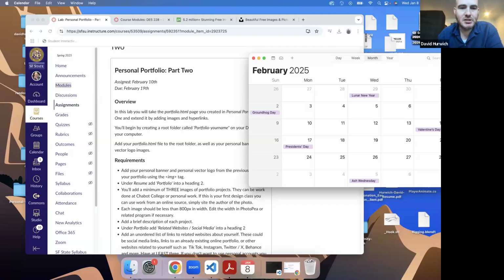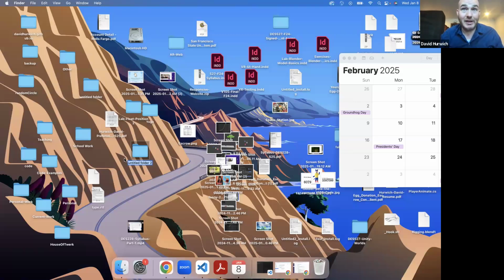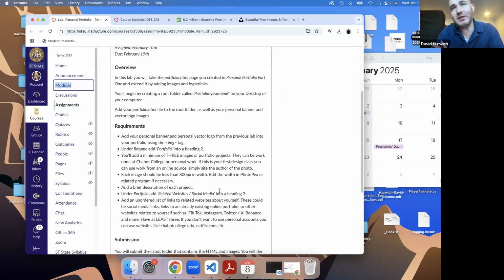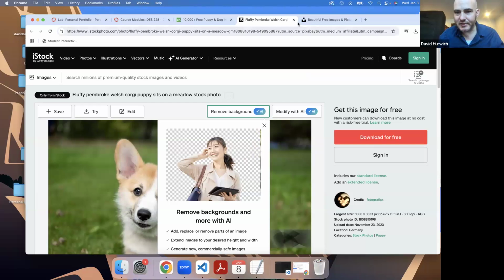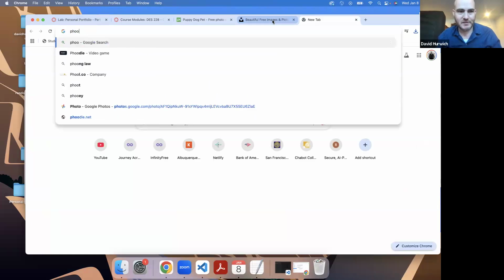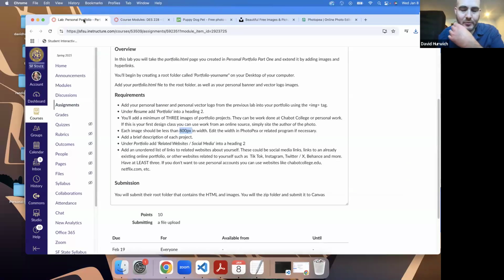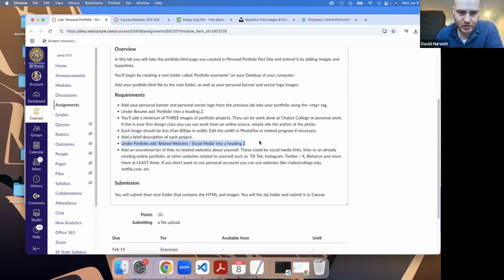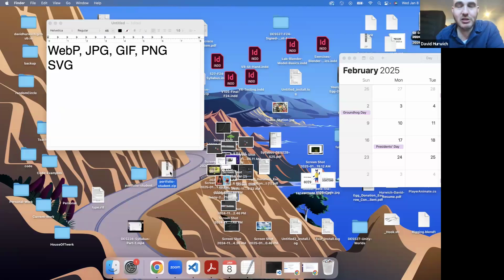Homework: February 10th